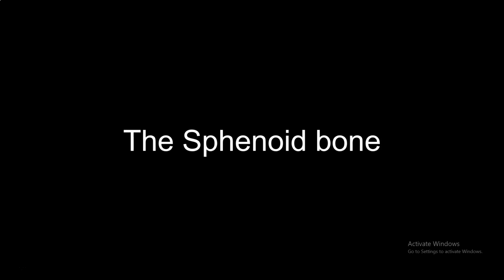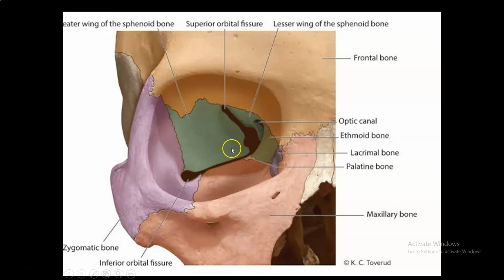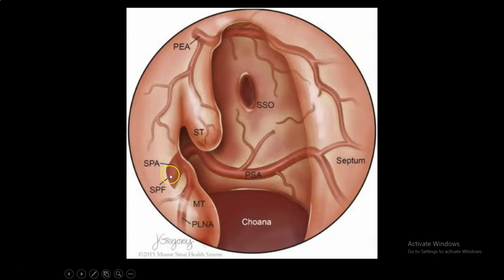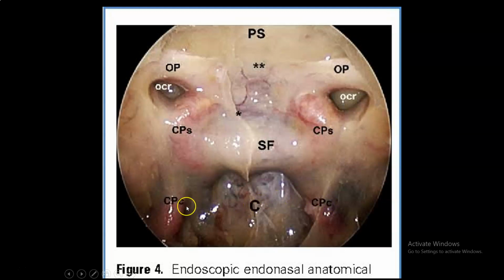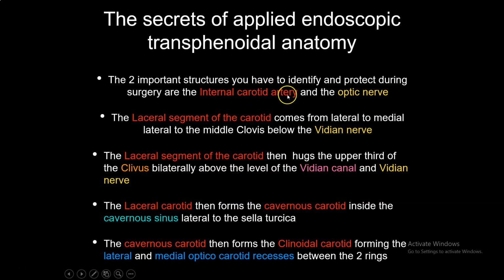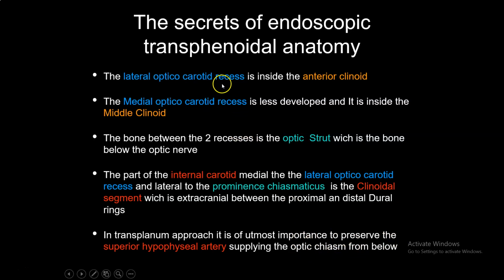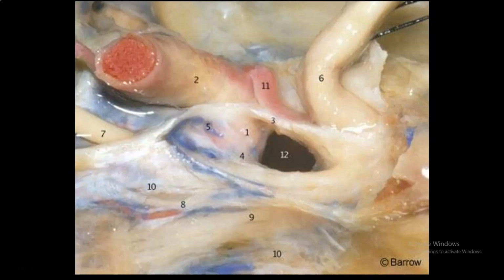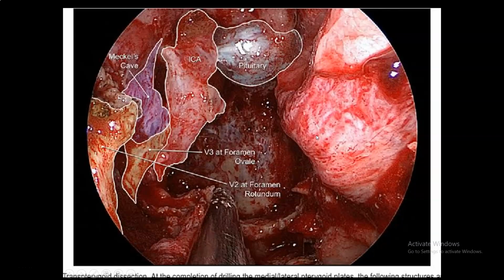Anatomy of the sphenoid sinus secrets of endoscopic anatomy